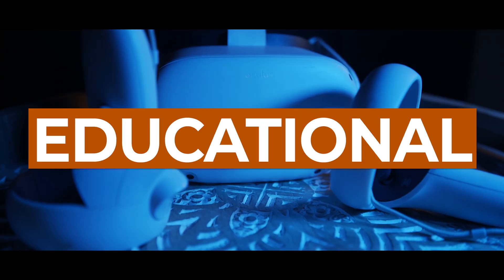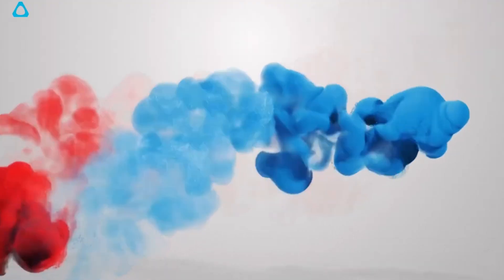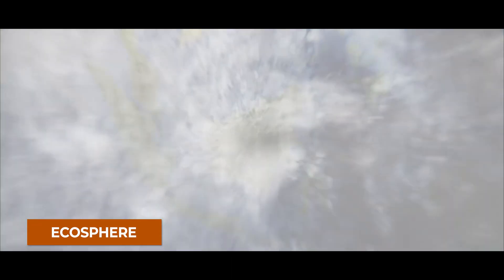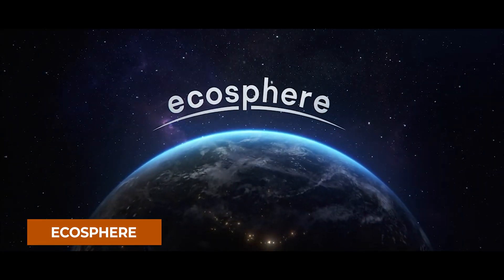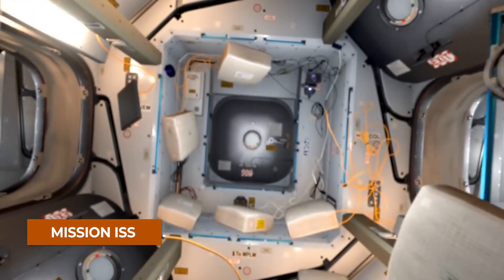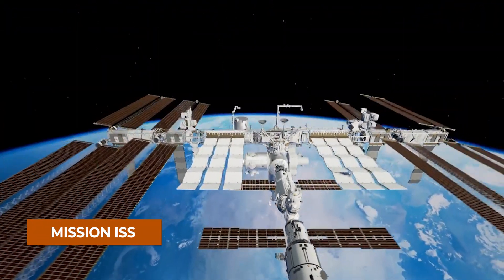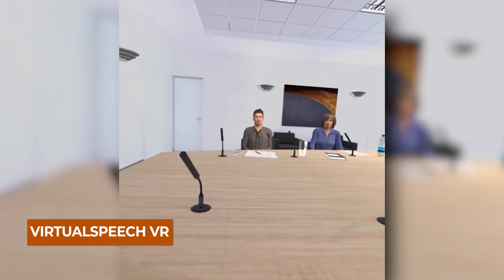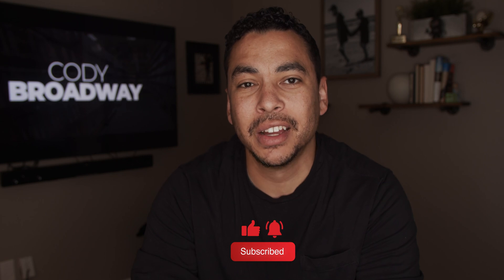BEST FREE Vr Educational Experiences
These are our top 5 FREE Vr Educational Experiences! We have tried a handful of them and want to give you our top 5 in hopes of helping you. All of these are FREE inside Virtual Reality. Some of these can be used with school work as well as education gaming!

0:00 - Intro
0:29 - 3D Organon
1:00 - Ecosphere
1:28 - Enhance VR
1:46 - Mission: ISS
2:30 - VirtualSpeech

3D Organon
3D Organon is a cutting-edge anatomy learning platform, available for Virtual Reality (VR), Mixed Reality (MR), Augmented Reality (AR), desktop, tablet, and mobile devices. 3D Organon unfolds finely-detailed 3D models, covering more than 10,000 anatomical structures organized in 15 body systems, and over 550 detailed animations of body actions of muscles and organs.

Ecosphere
Venture into the wildest places on earth and meet the humans protecting our most precious wildlife. Explore the great savannahs of Kenya, discover the ancient jungles of Borneo and dive into the rich coral reefs of Raja Ampat. Encounter elephants, orangutans, manta rays and some incredible humans, all in stunning cinematic footage filmed from the air and deep into the ocean.

Enhance VR
Enhance VR brain training goes nova in its January 2020 latest release with a whole new design, major UX updates, improved game balancing, and a language localization system that now supports Chinese.

Mission: ISS
Created in collaboration with NASA, the European Space Agency, and the Canadian Space Agency, this true-to-life simulation lets you explore space and experience the sensation of microgravity in VR.

VirtualSpeech
VirtualSpeech provides soft skills training on presentation skills, public speaking, sales pitches, networking, media training, and more.